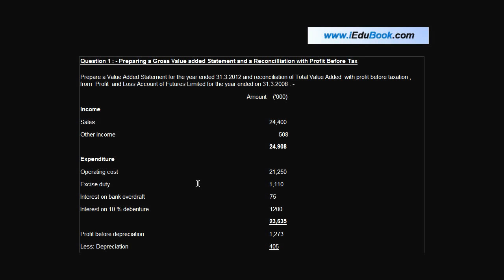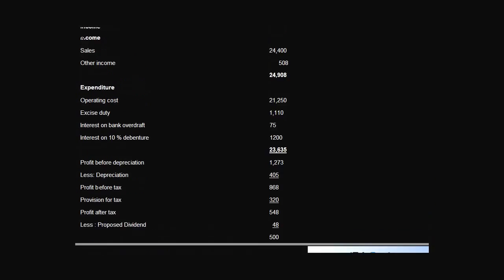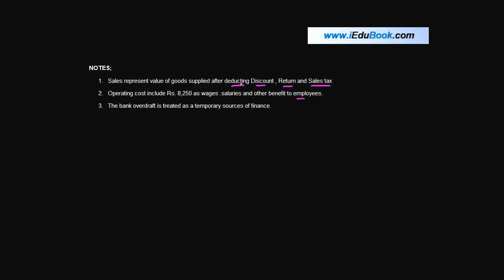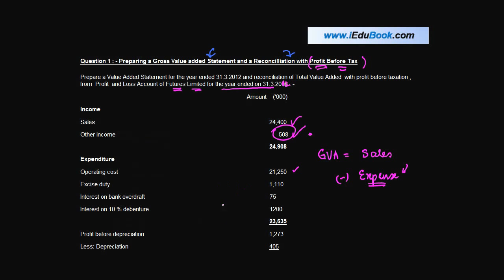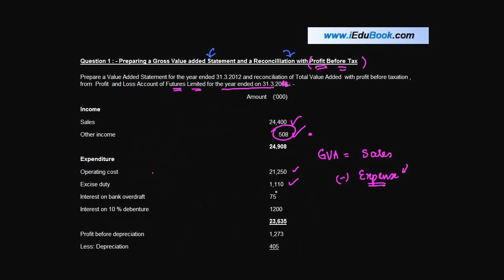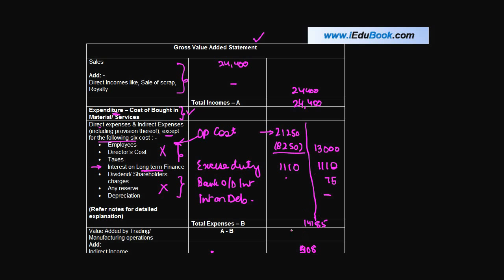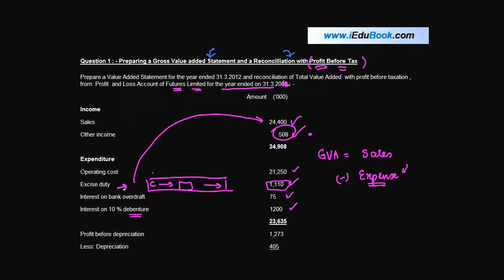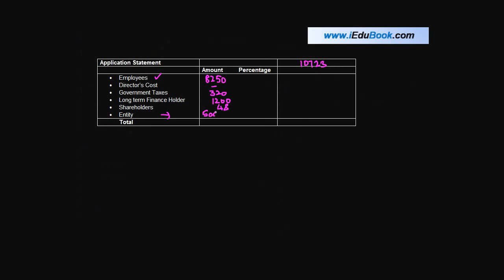CA Final Financial Reporting - Gross Value Added Statement and Reco with Profit Before Tax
Gross Value Added Statement and Reco with Profit Before Tax, Value Added Statement
It is a supplementary Statement, voluntarily prepared by the company which shows the value (wealth) added by an enterprise through utilization of capacity, capital, manpower and other resources and how it is allocated amongst various stakeholders in an organization.